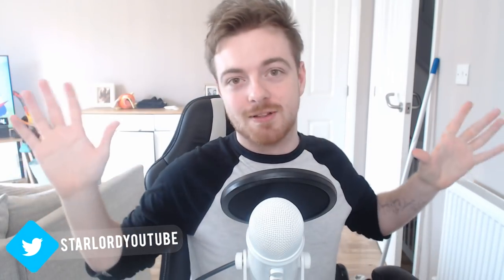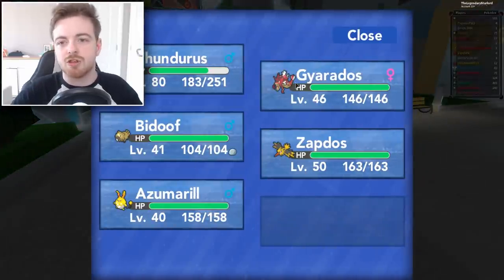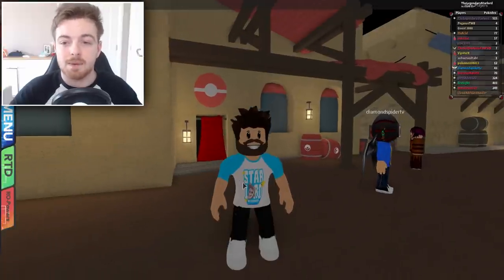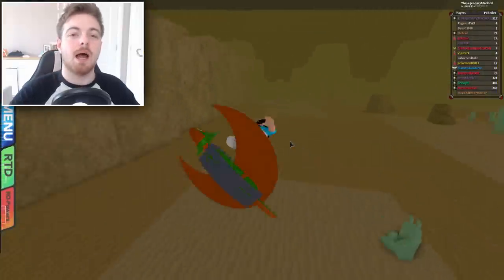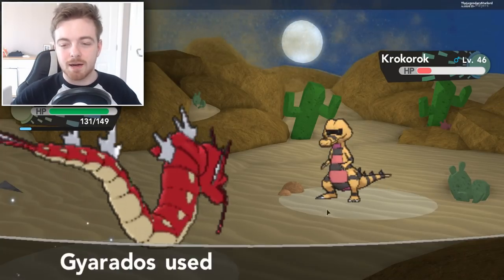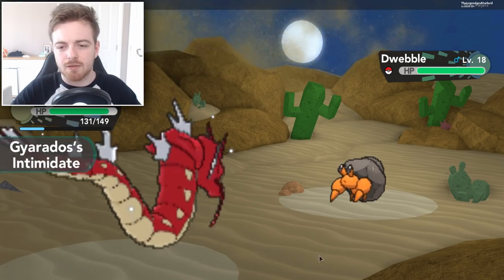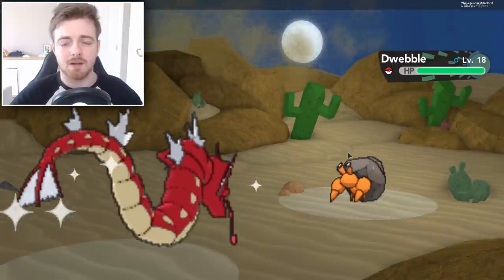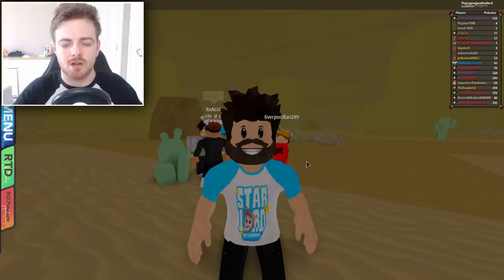EASY MONEY FOR APARTMENTS! - Pokemon Brick Bronze